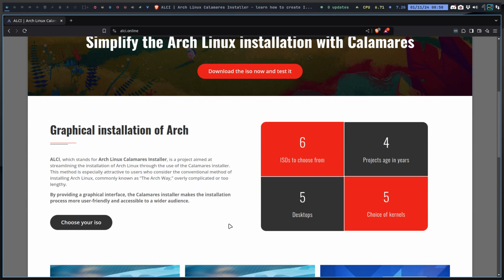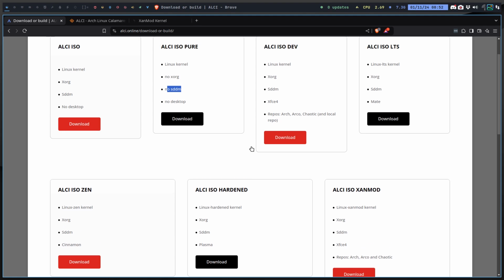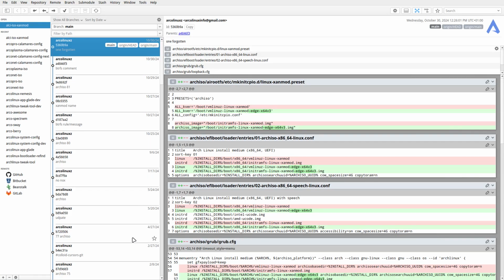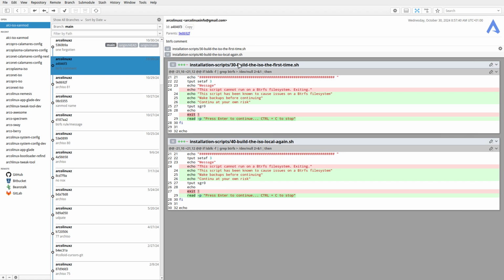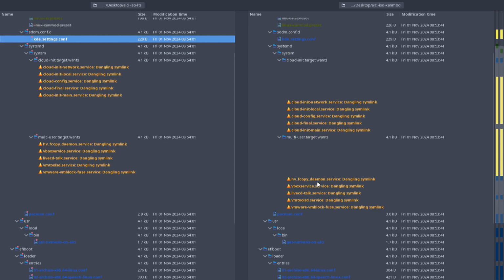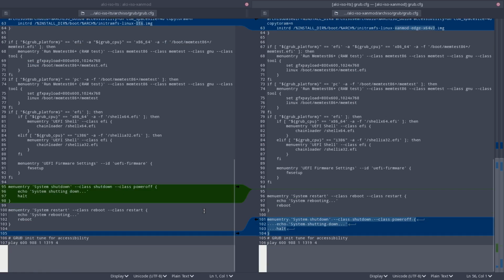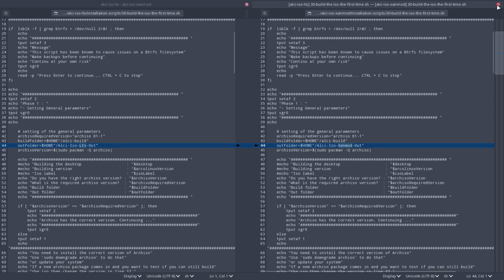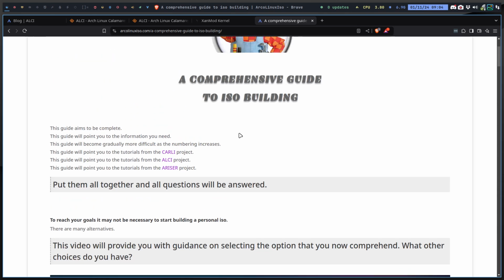Arco : 4322 How to re-create the Alci Xanmod ISO - workflow - analysis - 1/2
choose any other kernel